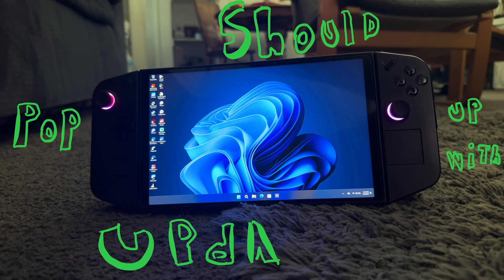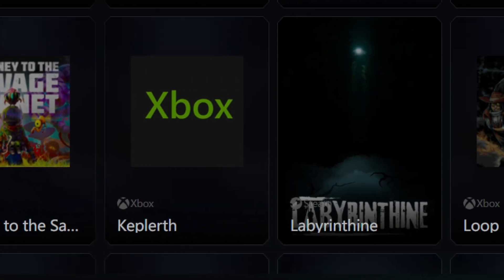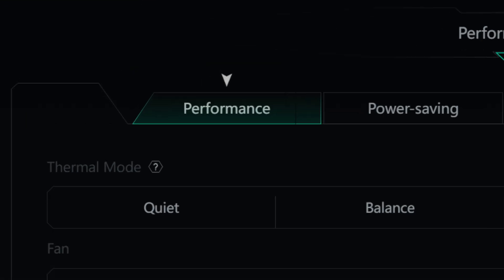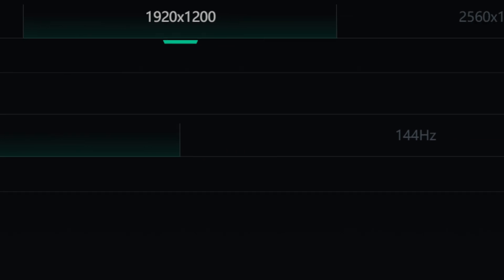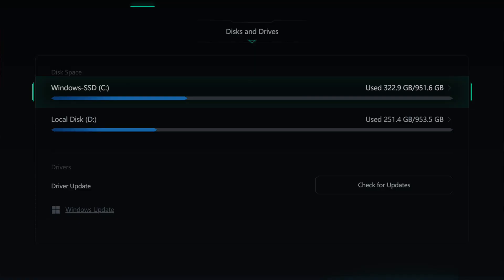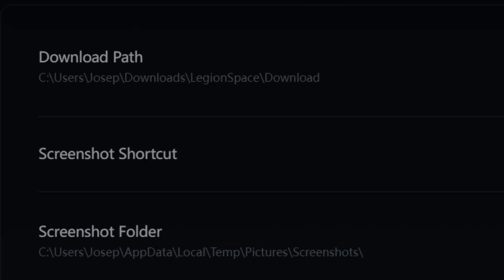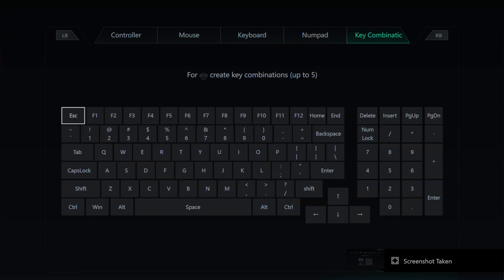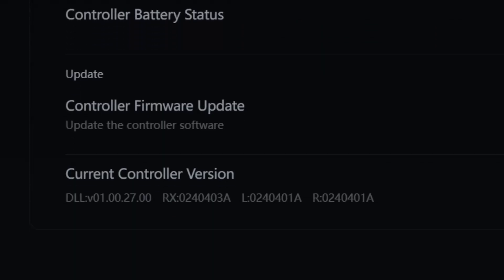Lenovo Legion Go | Legion Space Massive Update | Version 1.1.2.11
Lenovo Legion Go Update: Unveiling Legion Space 1.1.2.11! In this video, we explore the latest enhancements brought by the Legion Space update. From refined UI elements to improved performance features